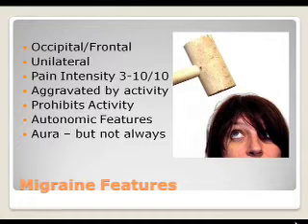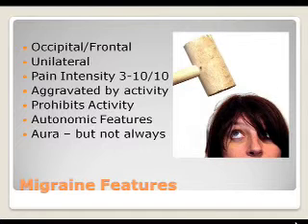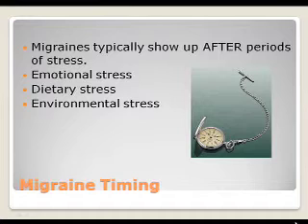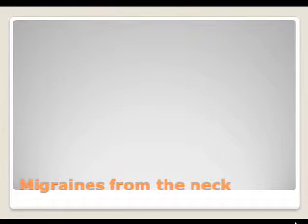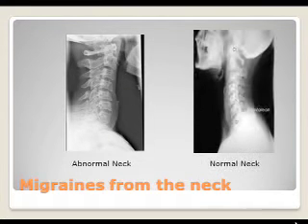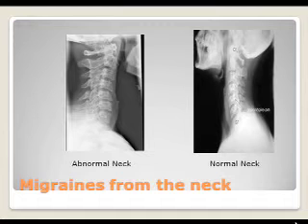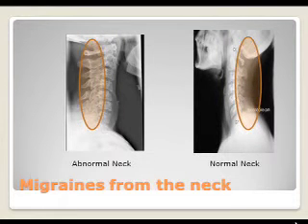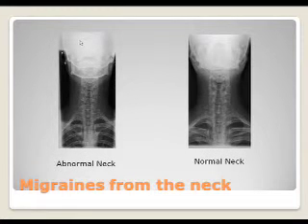Migraine Relief - Dr Bryan Bingham, Indianapolis, IN (Broad Ripple)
In this video we look at some of the  treatment of migraines that we offer at Compass Chiropractic.  At the end of the video we hear from a long time migraine sufferer who received relief from care at our office.